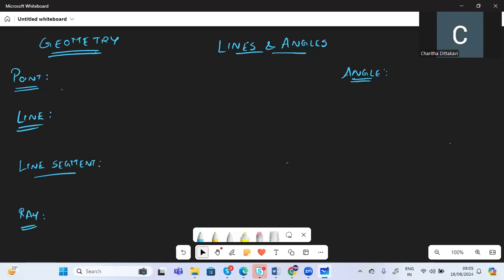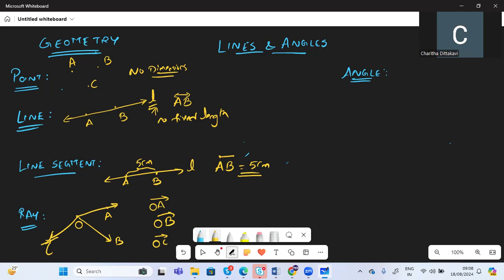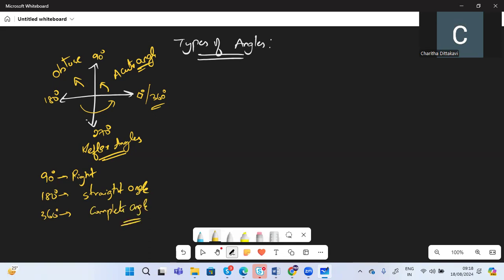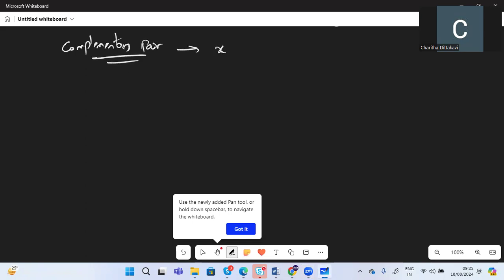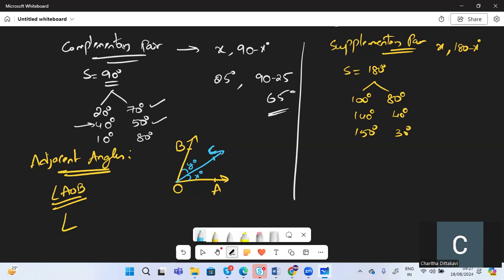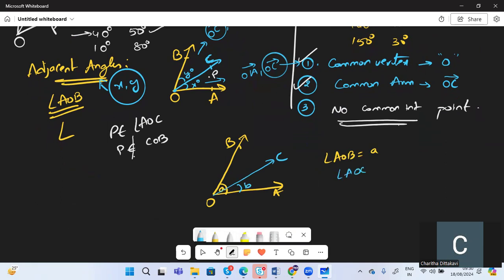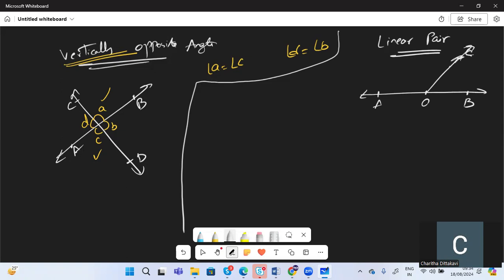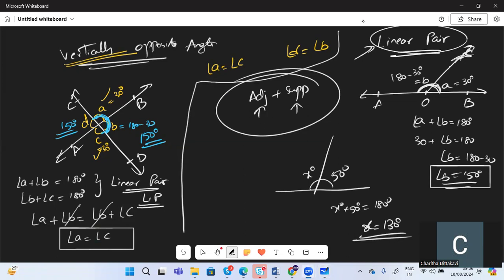FB 7 Lines and Angles Part 1 By Charitha Dittakavi Ma'am